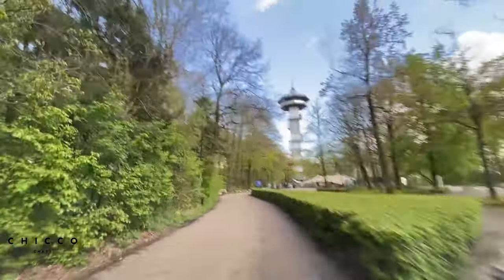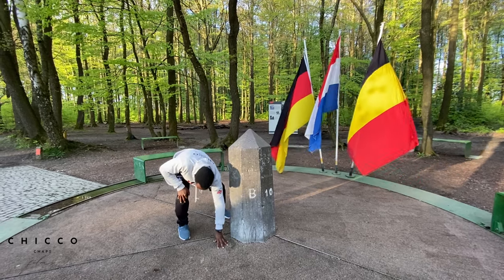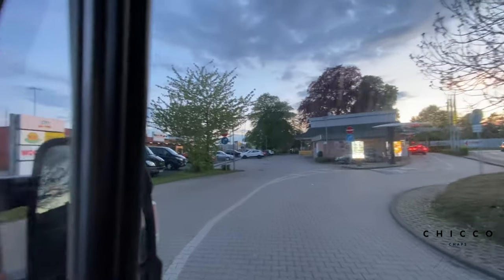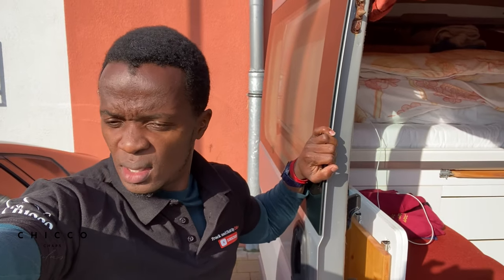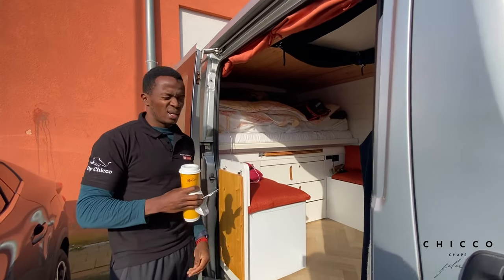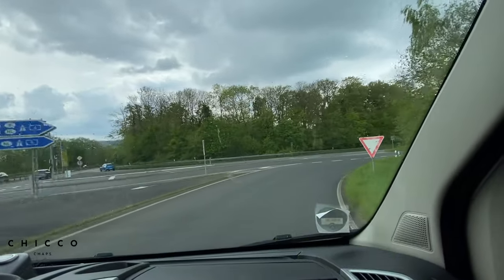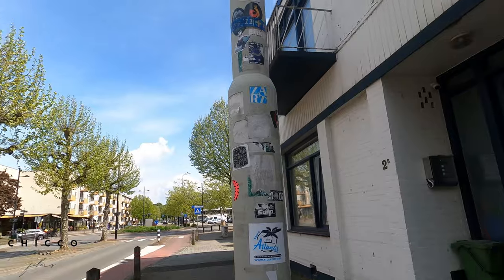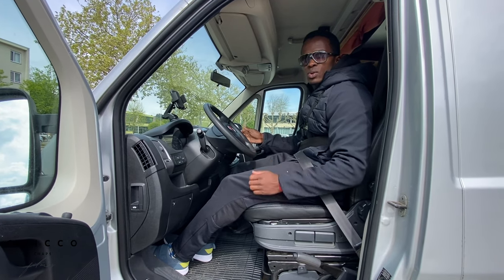🇰🇪KENYAN Camper Goes 2the BORDER OF Germany🇩🇪 -Netherlands🇳🇱 -Belgium🇧🇪 {VANLIFE}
Welcome to Thevalsberg is also the Location of the three tripoint between Germany, 🇩🇪 Netherlands 🇳🇱 and Belgium 🇧🇪 so it’s summit is called Drielandenpunt in Dutch
Drielandefereck in Germany
 Trois Frontieres or Trois Bornes in French
3Land Point in English